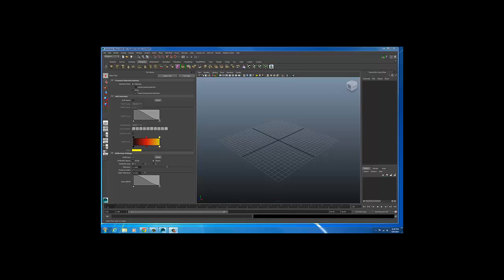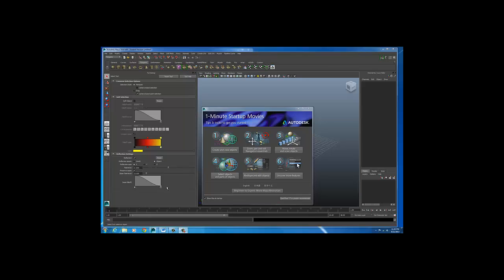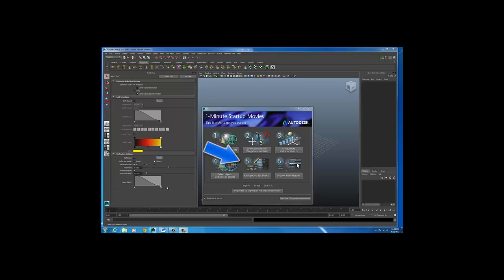TheIntroMayaMovies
Mission College animation Maya modeling class